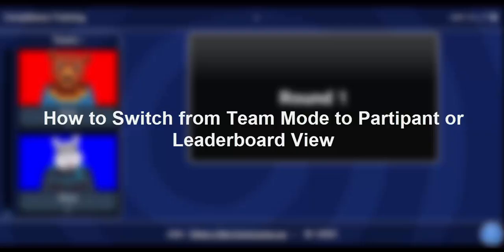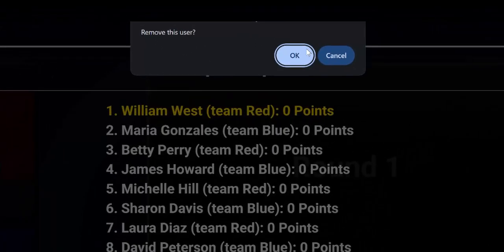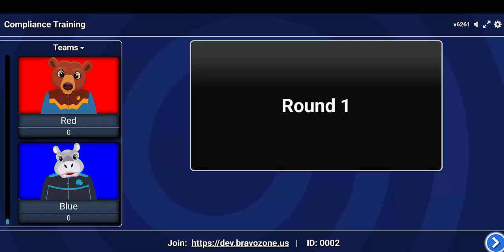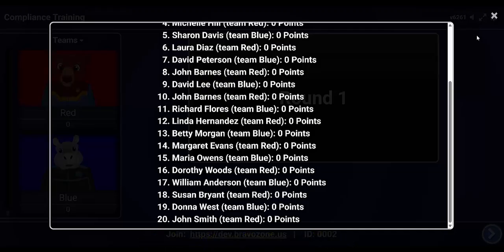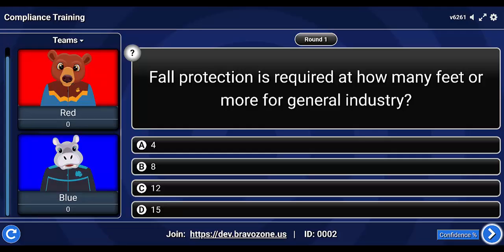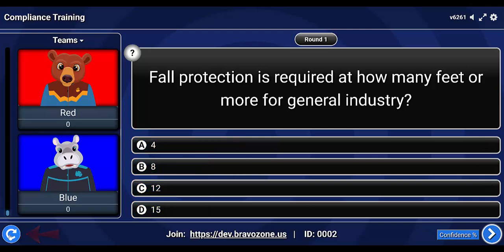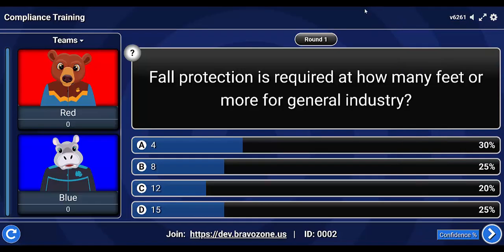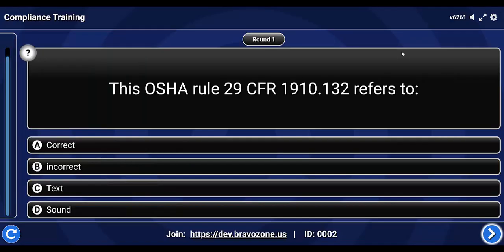Best Practices Live Event-Tips & Tricks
In this session we will discuss an overview on common features found in institutor-led sessions in the BRAVOZONE. How to add students to a session in play, how to remove a student, how to to rejoin an session as in instructor, and switching between teams, leader board, and participants.Learn more on how to use games in your training.